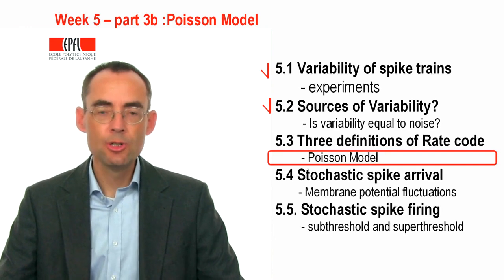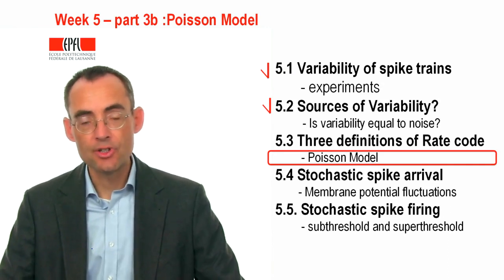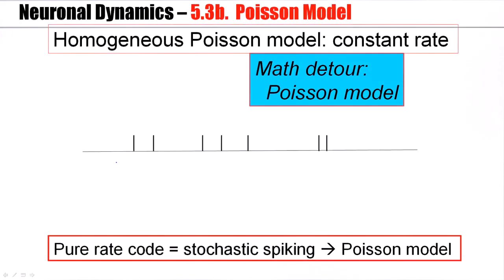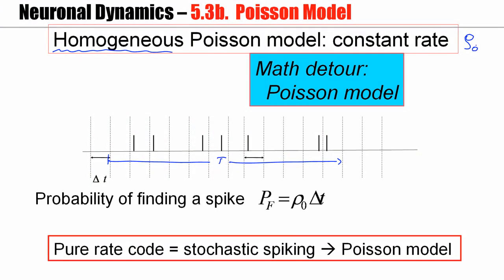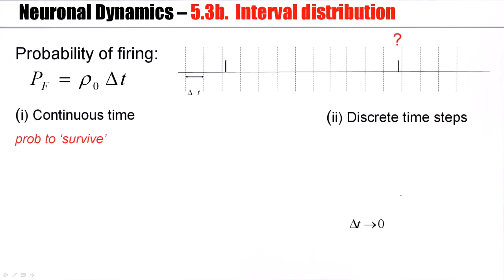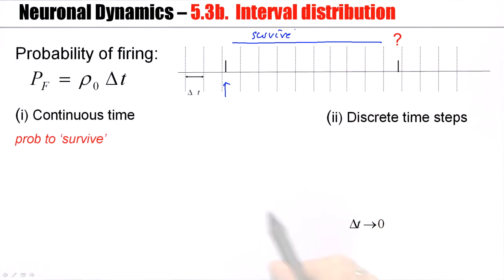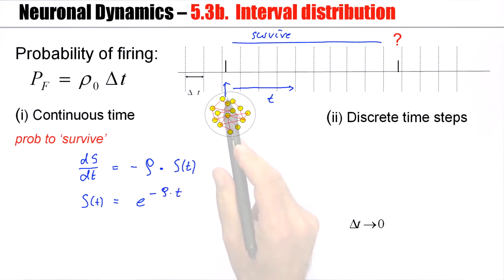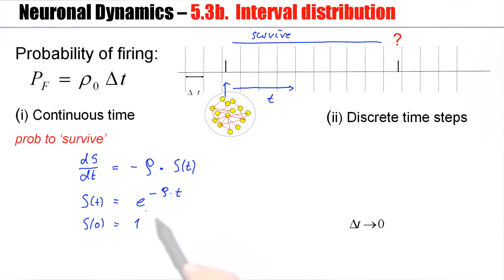CNS5.3B - Poisson Model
Poisson Model - Computational Neuroscience: Neuronal Dynamics.
The Poisson Process be used to generate spike trains. Here is explained how this works.